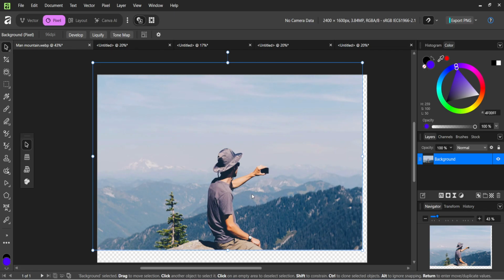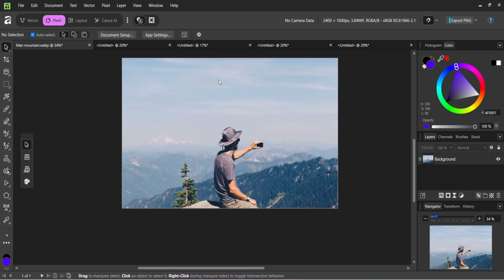How to Zoom & Navigate in Affinity (Step By Step 2026)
How to Zoom & Navigate in Affinity